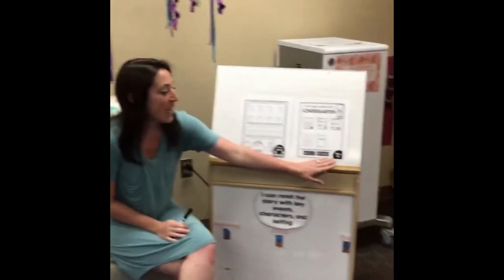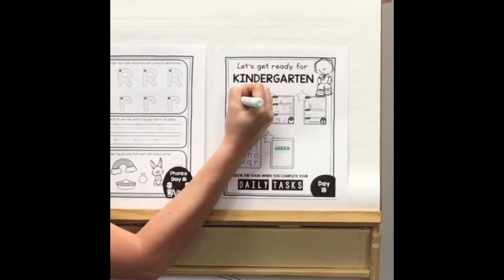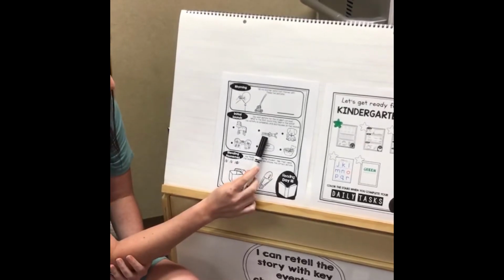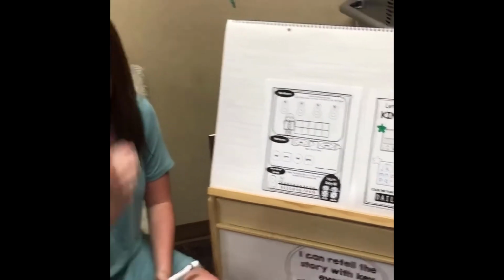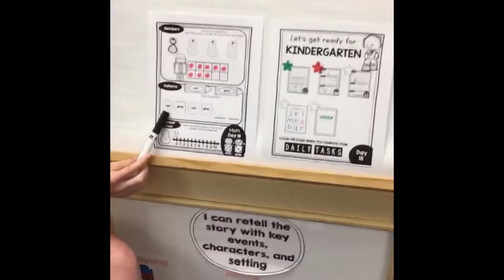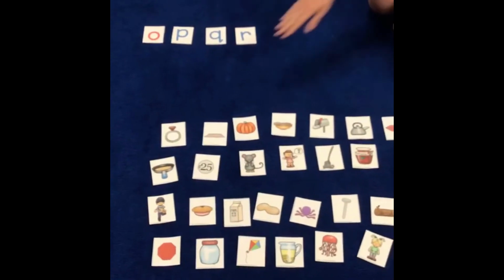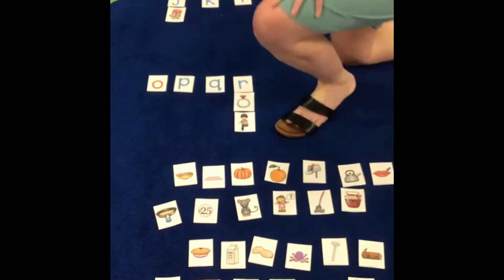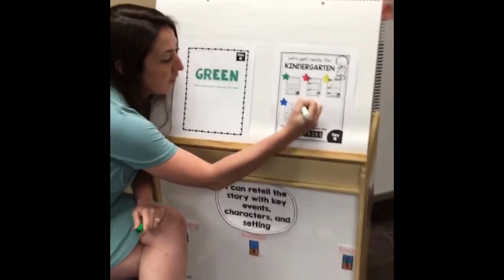Day 18 | K-Camp